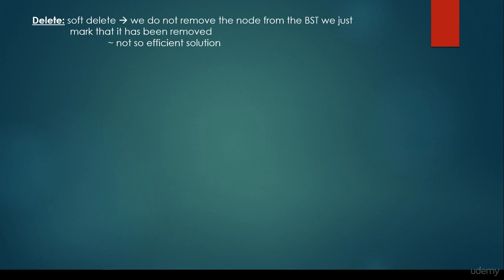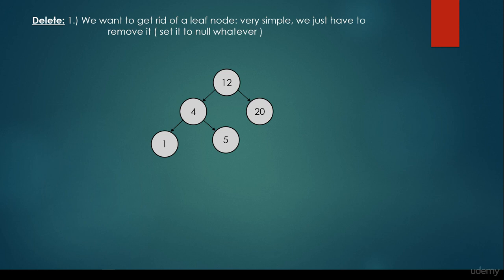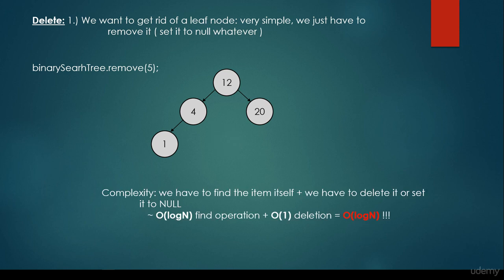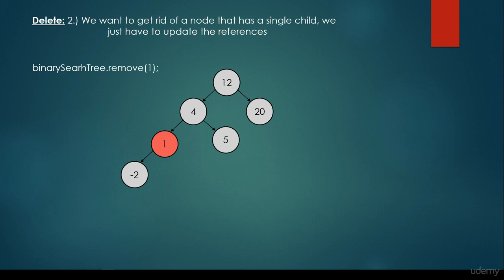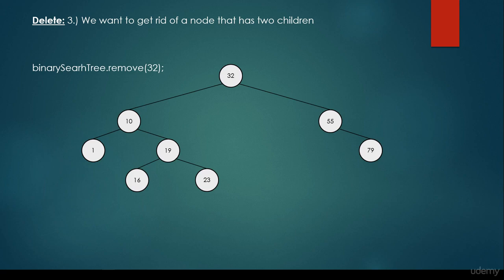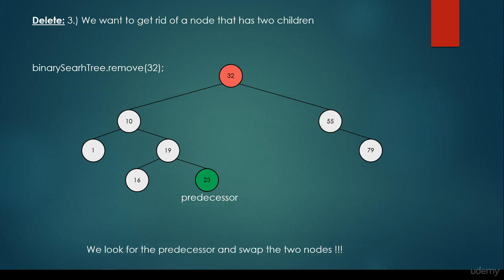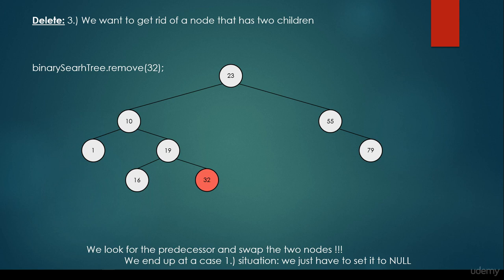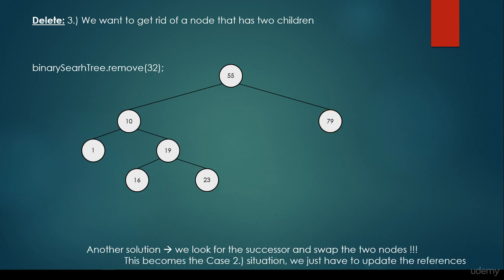Binary search trees theory delete